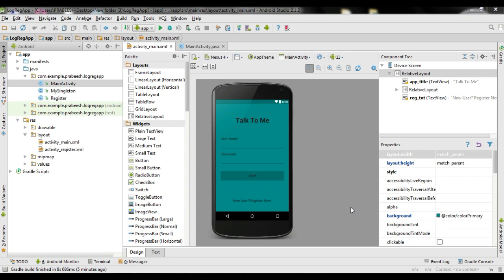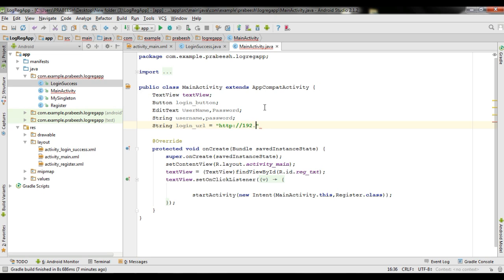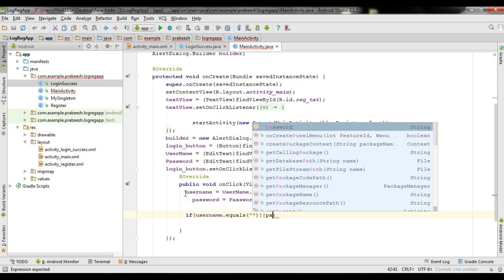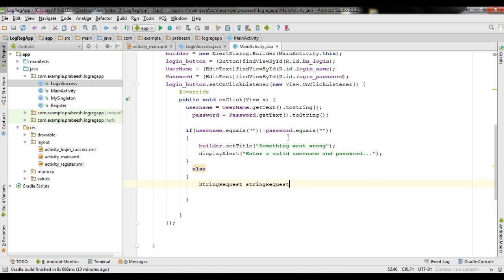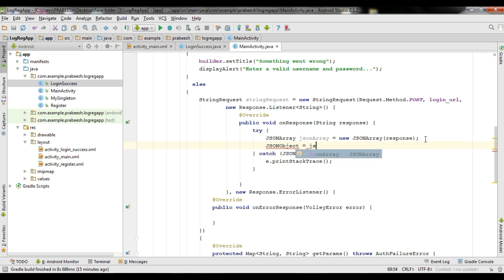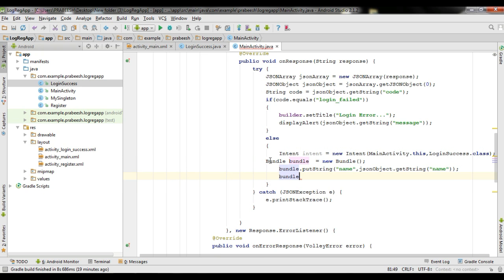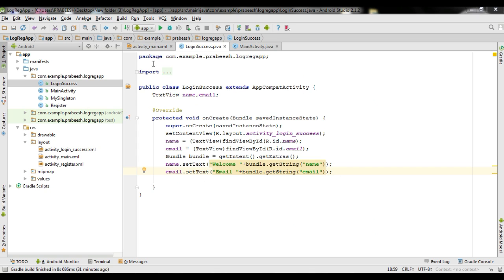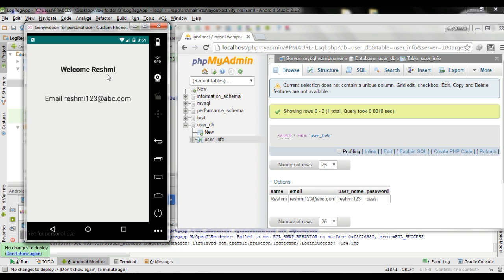Android Login/Register App using Volley -05- Code and Test User Login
In this video we create and test the android app user Login with MySQL database using Volley.